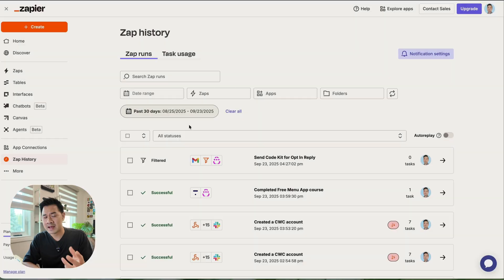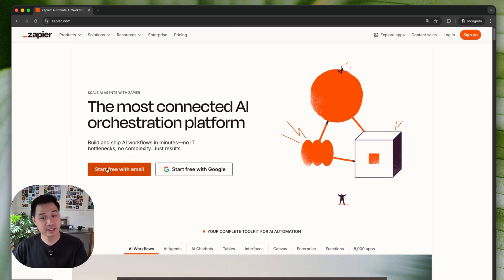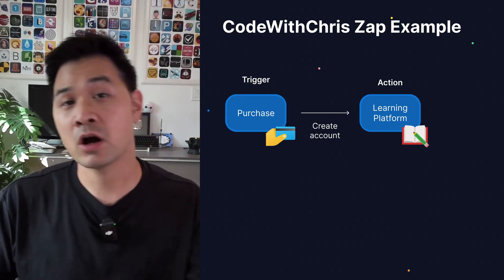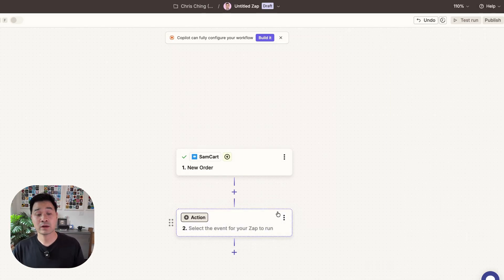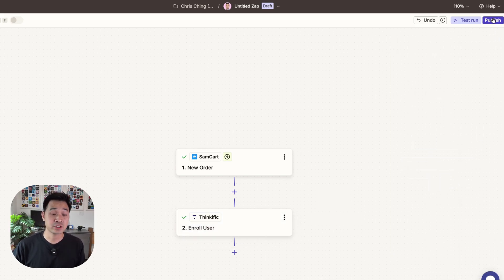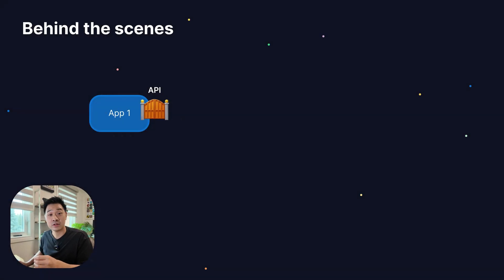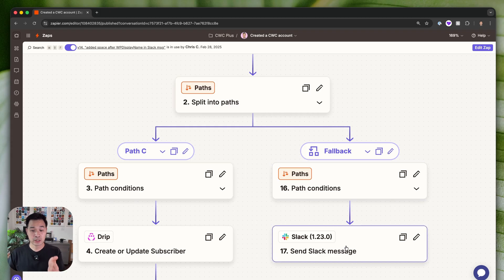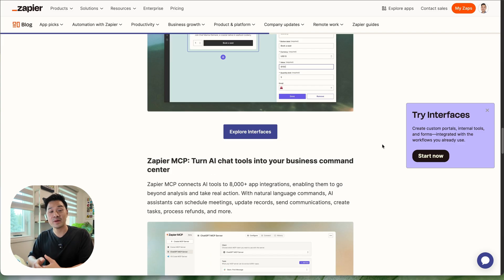What Is Zapier? How It Works (Step by Step)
Learn how to use Zapier to automate workflows, save time, and make tasks easier without coding.

Timestamps:
00:00 Introduction to Zapier
00:41 How I use Zapier in My Business
02:06 Setting Up Your First Zap
03:48 Creating a Workflow Step by Step
08:35 Advanced Zapier Features
10:11 How Zapier Works Behind the Scenes
11:46 Real-World Zapier Workflow
13:49 Tables, Interfaces and MCP
14:25 Conclusion and Next Steps